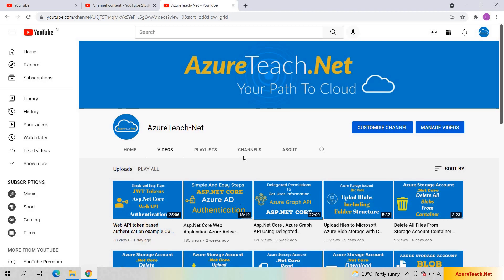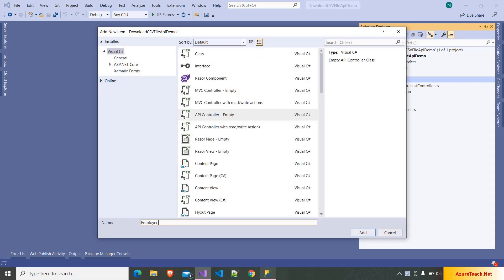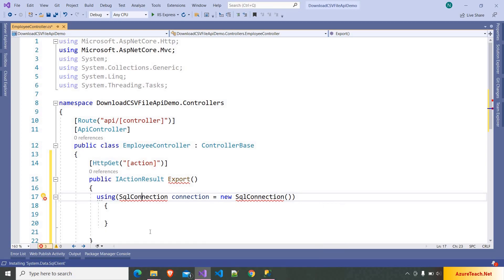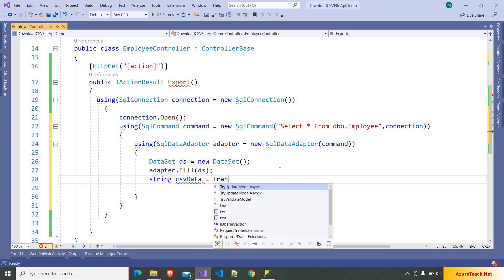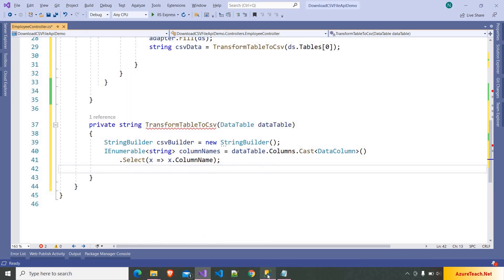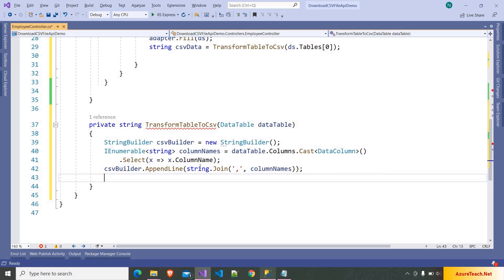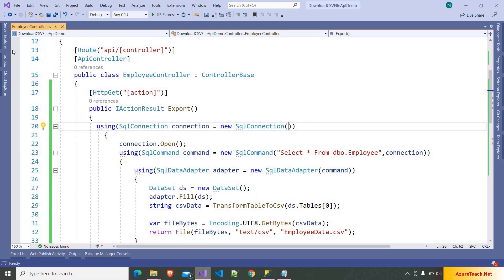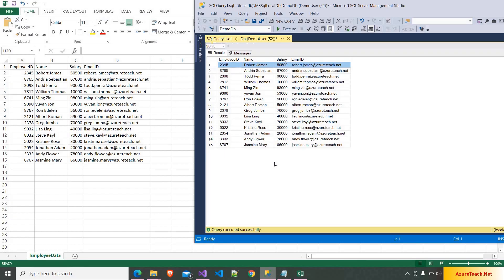Web API Download File c# | Download CSV File | Data table to CSV | Web API Return File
Web API Download File C#.
Web API Download File .net core have been demoed in this video. It is super easy to download the file in web api. We need to use File method with appropriate content type and byte array of the file and file name to download the file from web api in .net core.
This video has information on converting data table to csv and the same can be downloaded from web api in .net core. In this video, we are reading data table from database and converting that to a csv file and then using Encoding class , we are converting the csv data string to a byte array and using File method to download the file from web api.
In leagacy .net we had to create http response message with file but in .net core Microsoft made it very is to return file from web api. In this video I have used .Net 5 Web API Download File. CSV file is a comma separated file and we have to follow certain rules to return file from web api.
When downloading the file from web api, we may face CORS issue and it can be mitigated by adding UseCORS middleware to download file web api. Once you enable the CORS, you can return file web api.
Transforming data table to csv c# is very easy. we have to iterate over the data table columns and append them to a string builder later iterate over the rows and append them to the string builder. After that we can download csv file web api. we can use LINQ to convert Datatable to CSV C#.

Chapters:
00:00 Intro
00:35 Developing the Controller to web api download file
03:36 Transforming Data table to CSV File C#
10:38 Testing the code